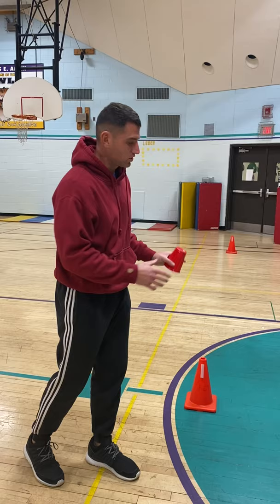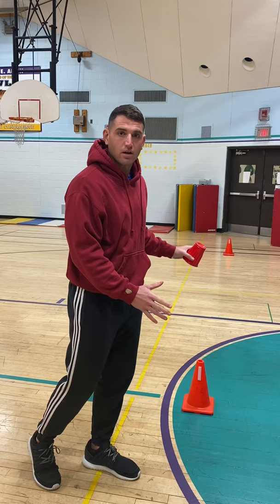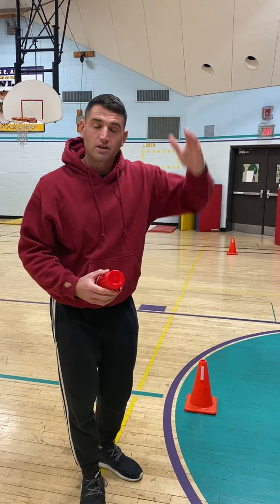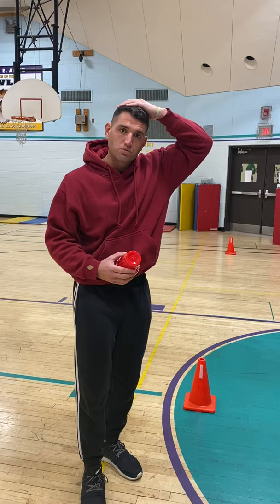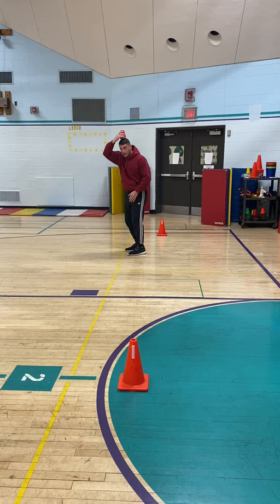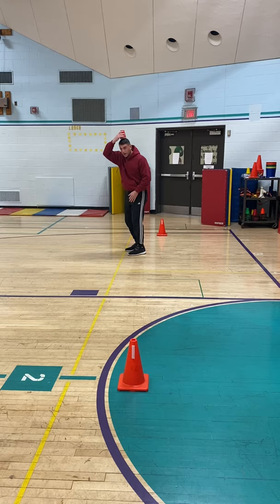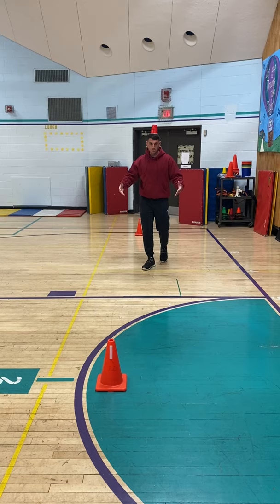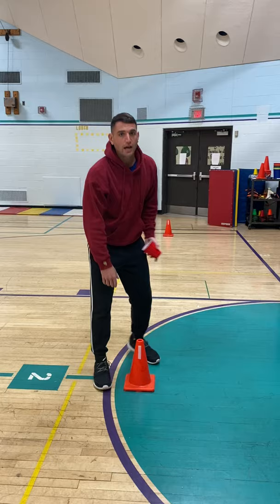Adaptive PE and PE Balance and Coordination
James E. Allen Elem.
Adaptive PE and PE
Balance